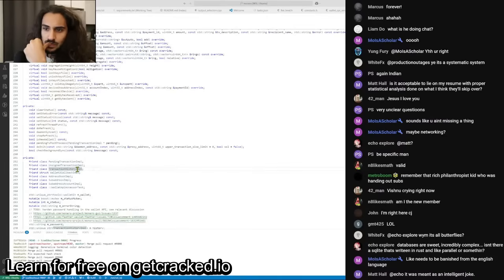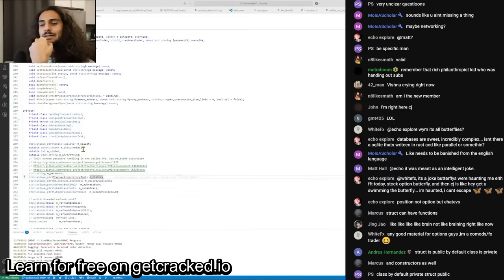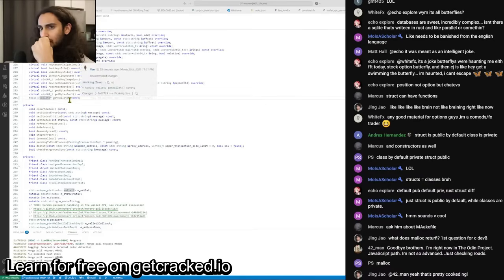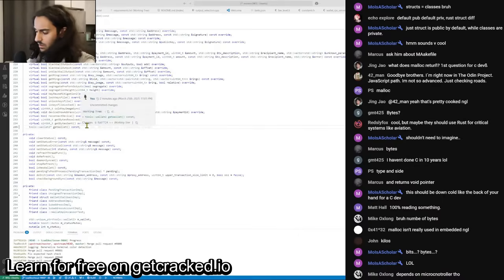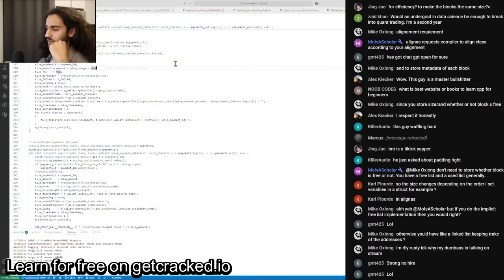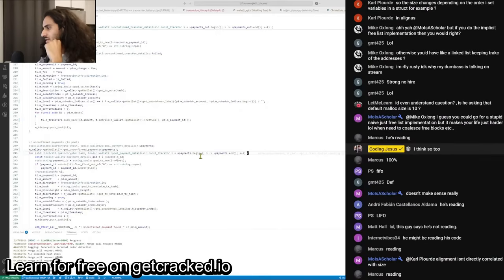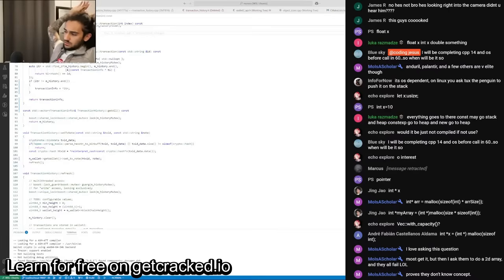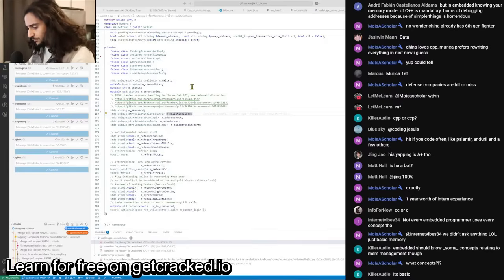I'm never flying ever again.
An aviation embedded software dev with 2YoE calls in

00:00 struct vs class
01:30 candidate background
01:55 how to allocate memory in C
02:25 what does malloc take in?
03:50 how many space will malloc allocate (malloc headers)
06:02 are you using chatgpt?
06:30 how to free memory?
08:40 what is a stack?
09:12 what's an L value / r value?
10:00 how can a programmer allocate a variable on the stack?
12:10 calling out the candidate for reading (?)
12:20 how to actually write CODE on the stack
14:25 how to allocate on the heap
15:00 how to allocate an array in C?
16:15 how many YoE, again? ...
16:42 my feedback (hire or not?)